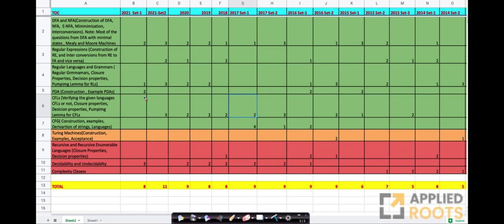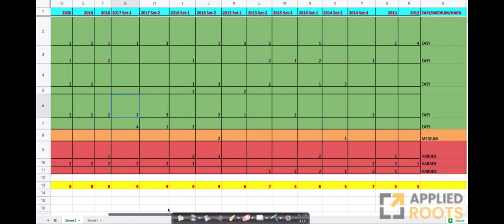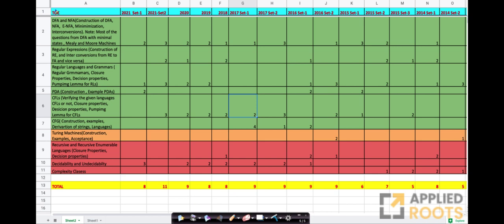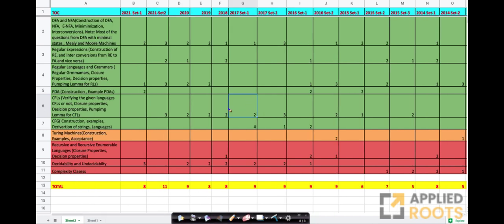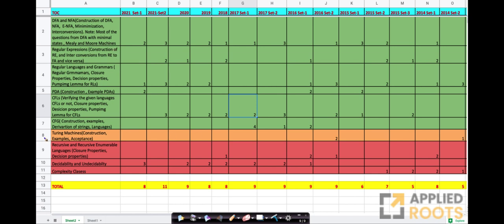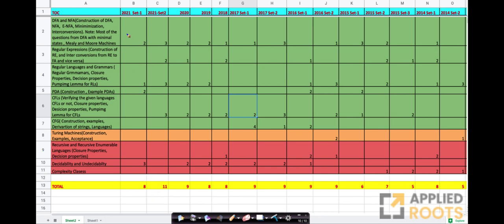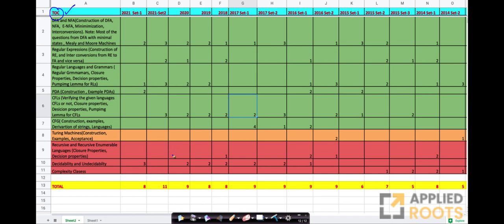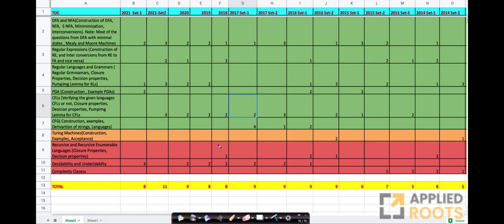TOC Marks Distribution & Analysis Topic-Wise | GATE CS 2022 | GATE APPLIED COURSE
In this video we have given breakdown of marks weight age in last 15 GATE CSE papers.

Below are the few key features of GATE APPLIED COURSE:
1. The GATE 2021+2022 Test series is also part of the course. No need to pay additional fees.
2. Detailed handwritten notes will be provided for all the subjects.
3. Query resolution will be in minimum 3-4 hours to maximum 24 hours on all working days.
4. Mentorship/ Guidance will be provided throughout the course and ever after the GATE exam.
5. 1000+ Practice questions will already be there at the course.
6. Most of the courses were taught by Srikanth Varma sir.
7. Each and every course has been covered starting from Basics to the advanced in an Application oriented way.
8. It's a Complete package, you will get every support from the team to get the better GATE rank.
9. We will give a complete list of subjects for each subject. Depends on the time requirement you can follow them.
10. Personalized schedule has been provided for each student on request.
11. Interactive Live Sessions are conducted as per the student demand.

All the Subjects of GATE CS 2022 are already covered such as Operating Systems, Database Management Systems, Data Structures and Algorithms, Engineering Mathematics, Discrete Mathematics, Theory of computation, Compiler design etc.